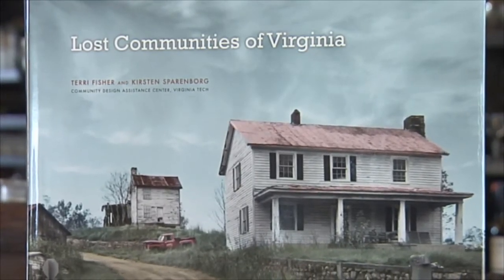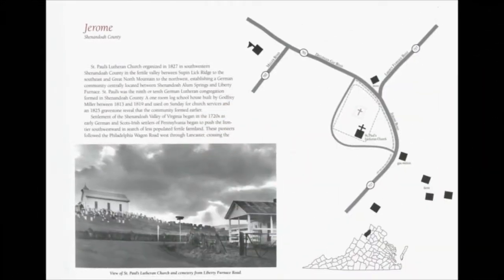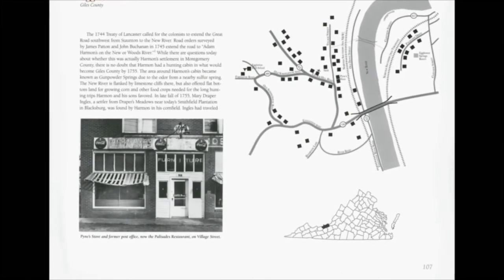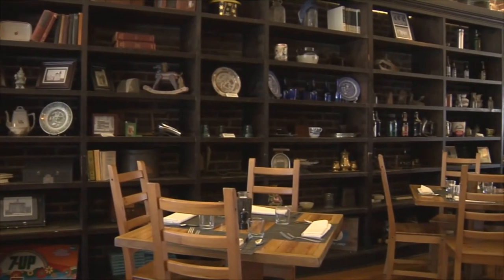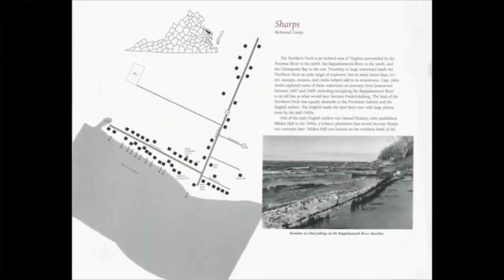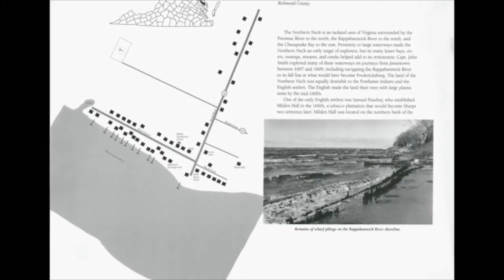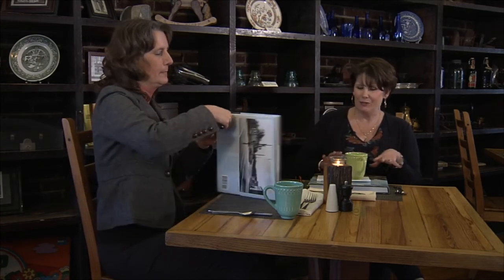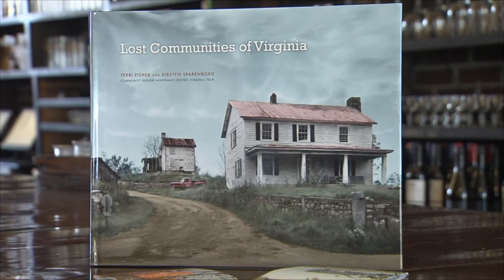Write Around the Corner - 106 - Terri Fisher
We travel to the Palisades Restaurant in Eggleston, Virginia, to talk with Terri Fisher, co-author of "Lost Communities of Virginia."